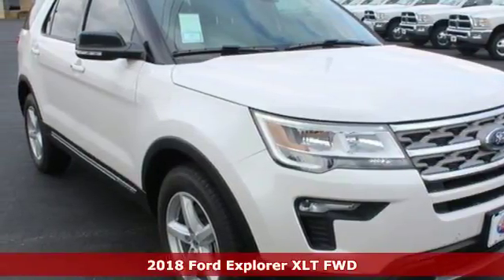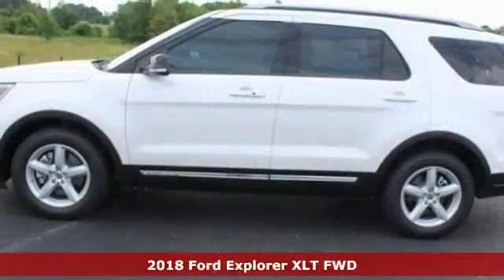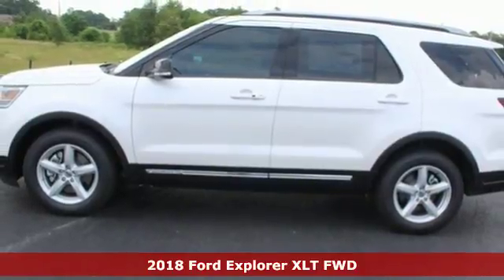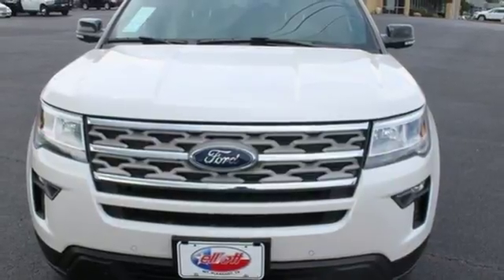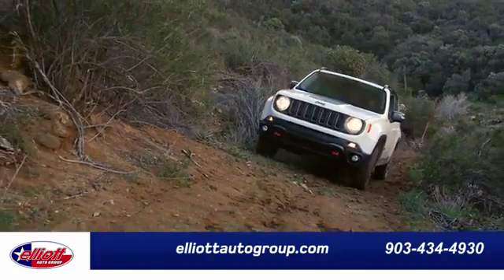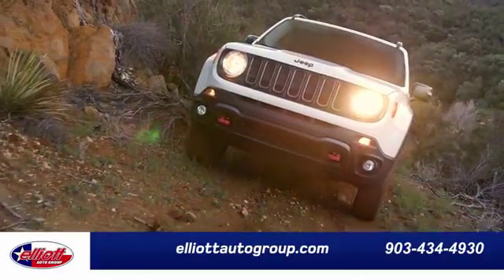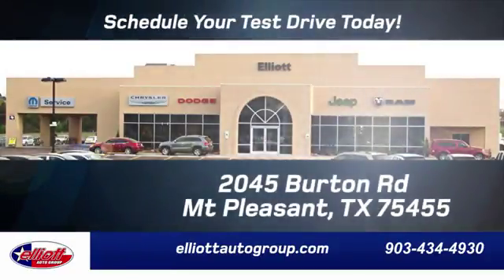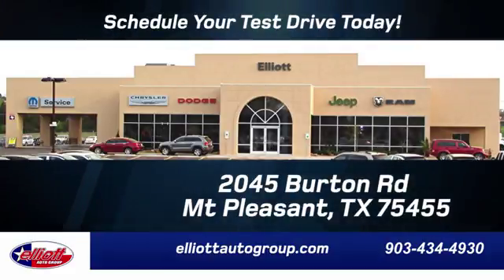New 2018 Ford Explorer Mt Pleasant TX Sulphur Springs, TX F6226 - SOLD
Year: 2018
Make: Ford
Model: Explorer
Trim: XLT
Engine: 3.5L V6 Ti-VCT
Transmission: 6-Speed Automatic with Select-Shift
Color: White
Interior: Medium Stone/Medium Light Stone
Stock #: F6226
VIN: 1FM5K7D81JGB42841
**NAVIGATION**, **REMOTE START**, **LEATHER**, **HEATED SEATS**, **ADAPTIVE CRUISE**, **TOWING PACKAGE**, **3RD ROW SEATING**.brbrRecent Arrival!brbrbrPrice includes all rebates, incentives, dealer discounts as well as everything that was added to the vehicle at the dealership, so no surprises. To qualify for all rebates, a qualified trade in and/or financing with Ford or Lincoln may be required. We are located just west of Titus Regional Medical Center on I-30. Price includes: $2,000 - Retail Customer Cash. Exp. 07/09/2018, $1,000 - Ford Credit Retail Bonus Customer Cash. Exp. 07/09/2018

Address:
2045 Burton Rd.